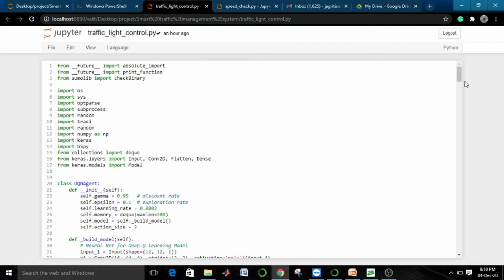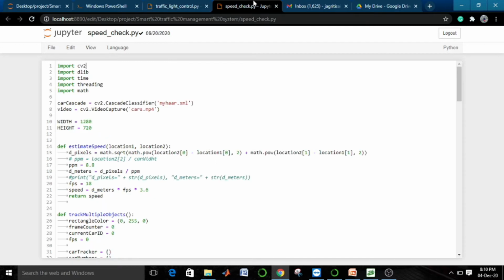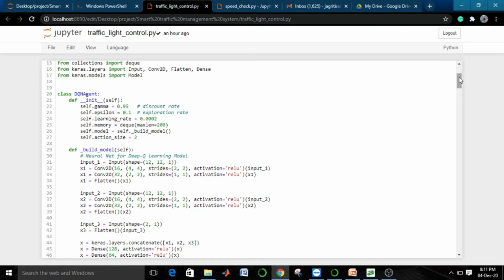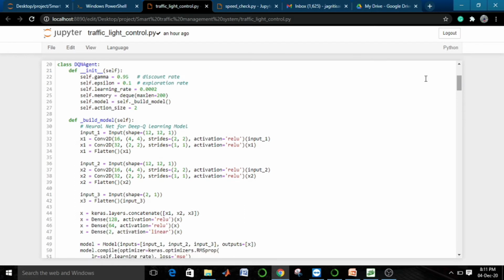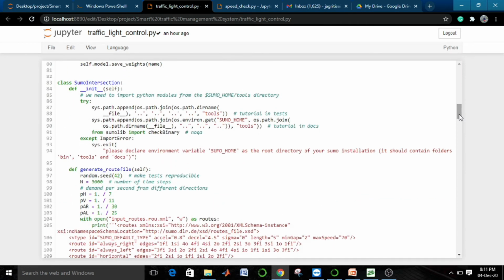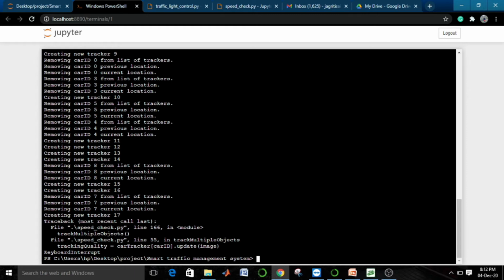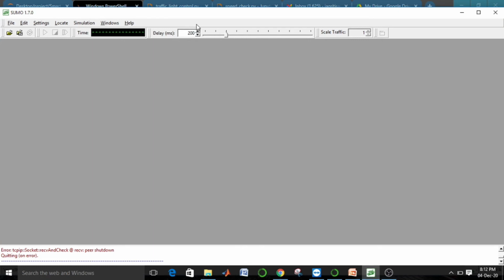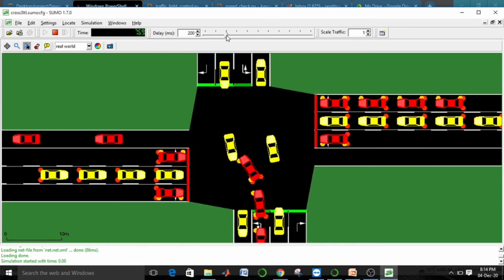Smart Traffic Management System | CSE